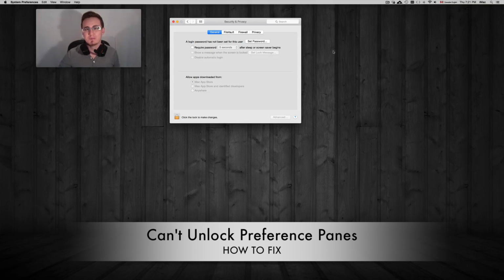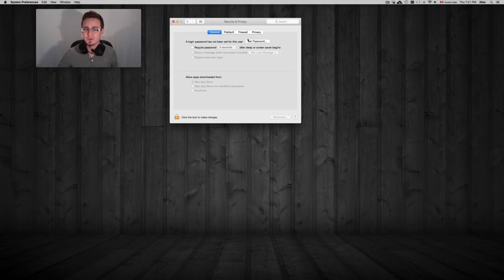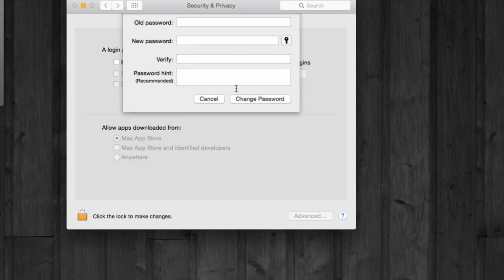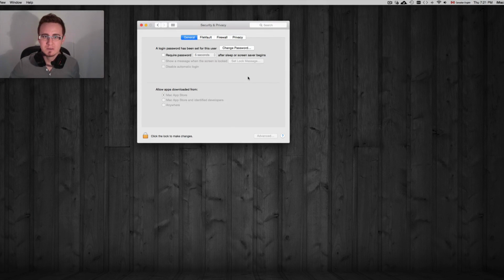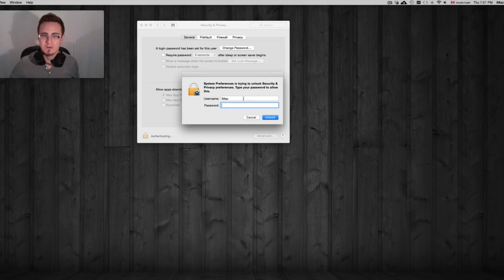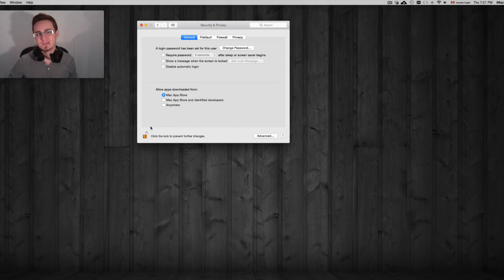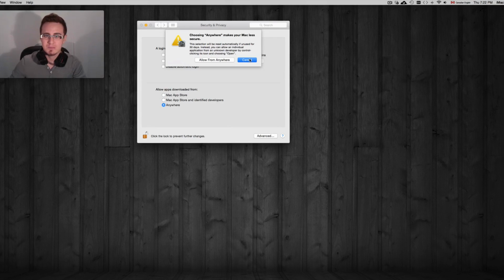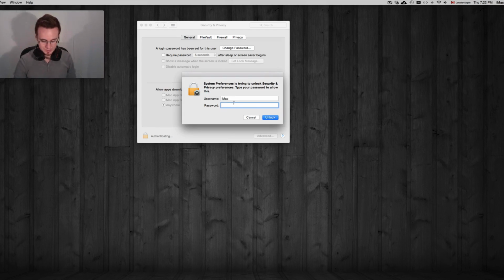Can't Unlock System Preferences Panes Yosemite and Mavericks FIX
Can't Unlock Preference Panes Mac OSX, How To FIX
Cant install app , so you need to override Security & Privacy Preferences Mac. How to install apps not authorized by Apple.
How to fix lock system preferences.

After updating to Yosemite OSX I can't access system preferences, its auto locks by itself.

Tutorial how to Fix Mac
Macbook pro, Macbook, iMac, Mac mini, Macbook Retina Display, macbook air
latest update 10.10